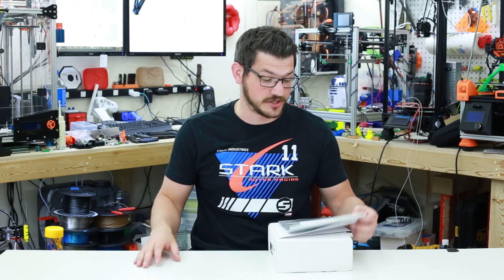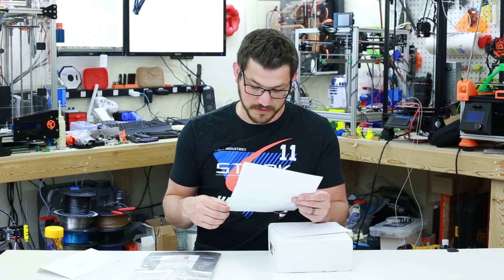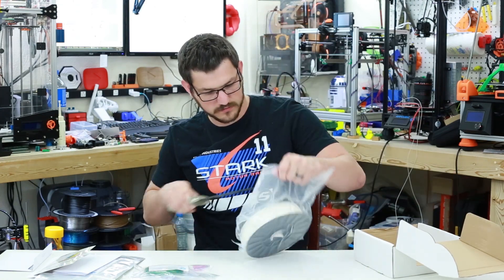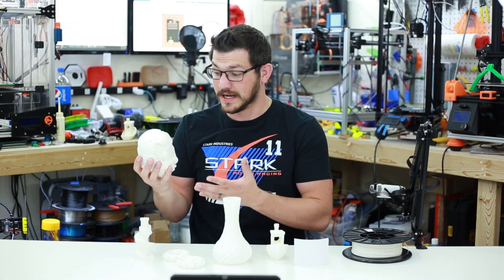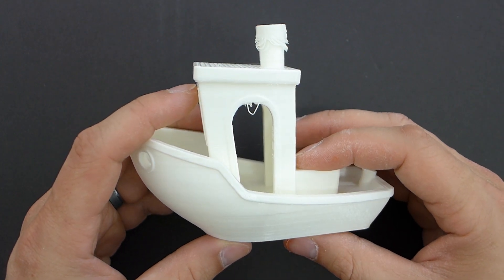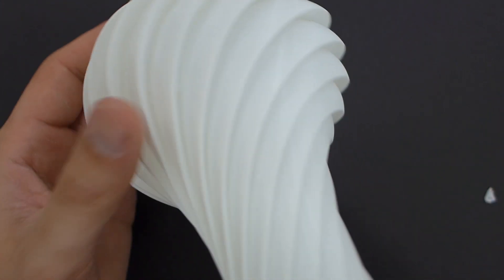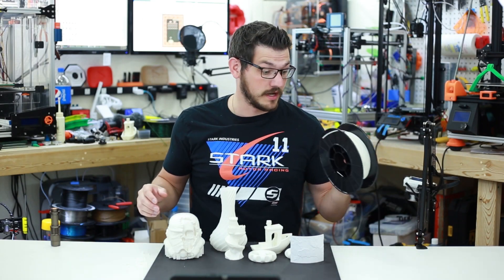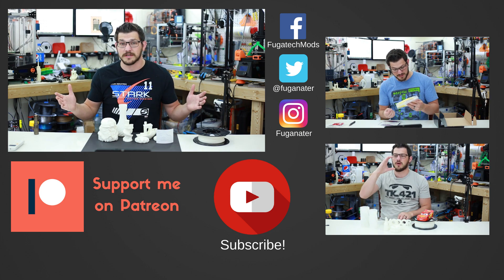3D Print Works Snow White PLA Review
I am checking out 3D Print Work's Snow White PLA. Every snow often I find some filament that I just love. At frost glance this stuff looks awesome, does it hold up? Or will it melt?